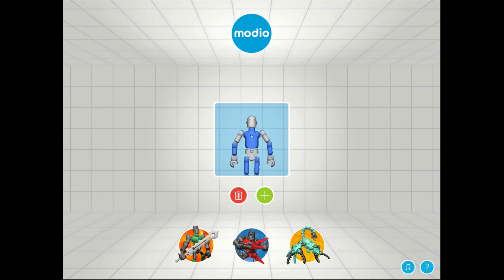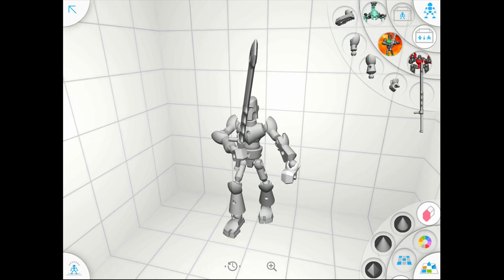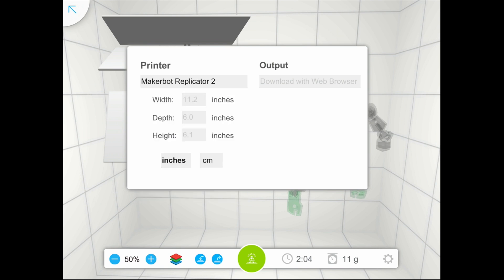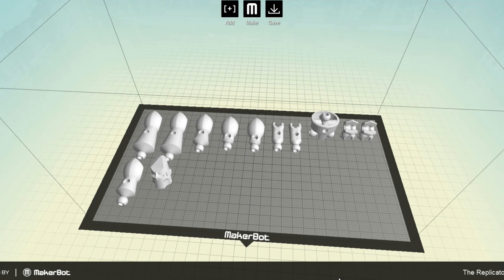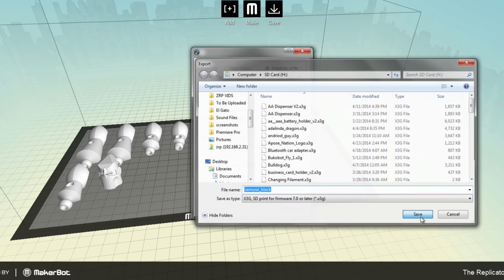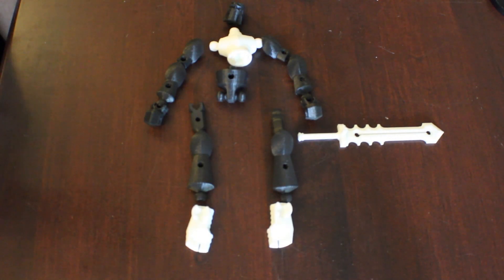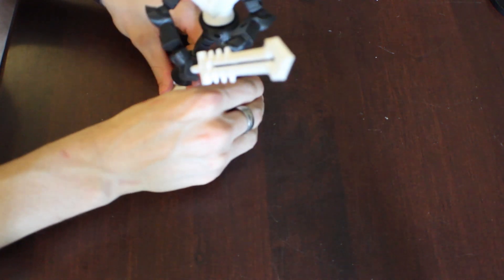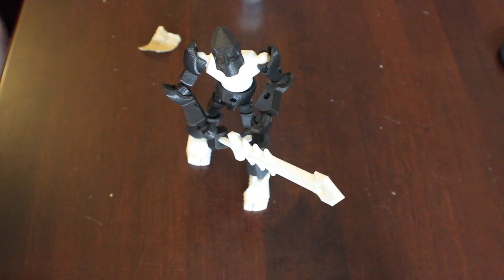Modio 3D Printing IOS App Start To Finish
With this app, you can create Bionicle like action firgures. Once created in the app with the colors that you want and the textures you want, the files can be downloaded through your internet browser through an ip address on your home network. Once downloading the files, you can print them out on the 3D Printer, put it together, and then your action figure is complete. One last step is to put it in a pose and your done.

The creator of this app had the ingenious idea to make it so things didn't need support. This added to the detail because you didn't see any rough patches on the pieces. This also makes it so much faster to put together with no finishing work.

Steam: Willzoo123